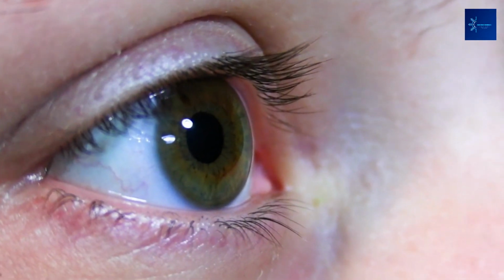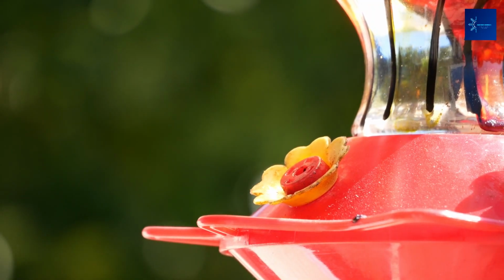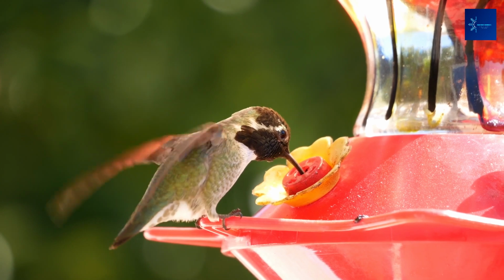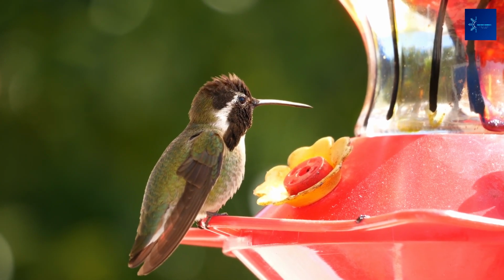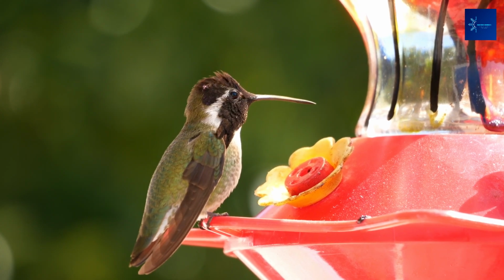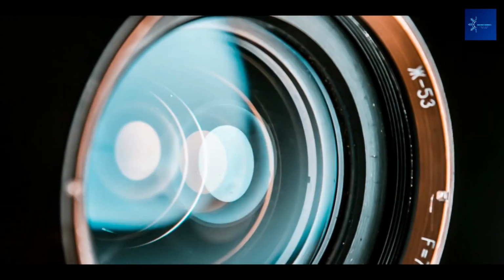How Scientists Are Creating Real-Life Invisibility Cloaks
Ever wondered how invisibility cloaks, once considered pure science fiction, are becoming a reality? 🌟 Scientists around the world are using advanced technology like metamaterials and light manipulation to develop cloaking devices that bend light and hide objects from view.

In this video, we’ll explore:

How invisibility cloaks work 🧥
The science of bending light and cloaking
Real-world applications of this groundbreaking technology
🔬 Welcome to Brain Boost Chronicles, your go-to place for exploring the fascinating world of science, technology, and innovations! We dive deep into the latest breakthroughs that are changing the world as we know it.
invisibility cloak
invisibility technology
stealth technology
light waves
light bending
john pendry
radar signals
split ring resonator
bend light
negative refraction